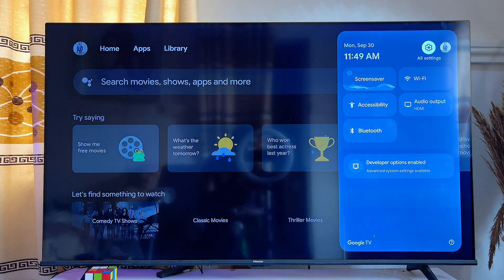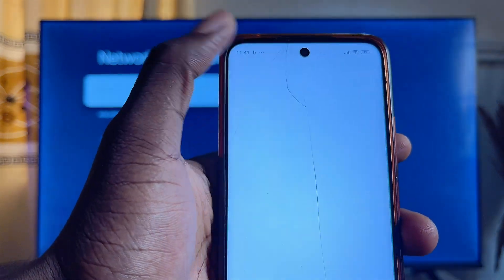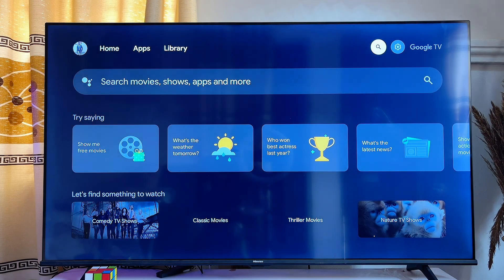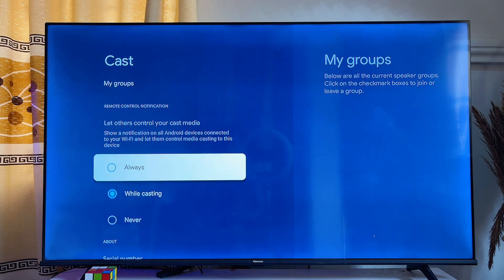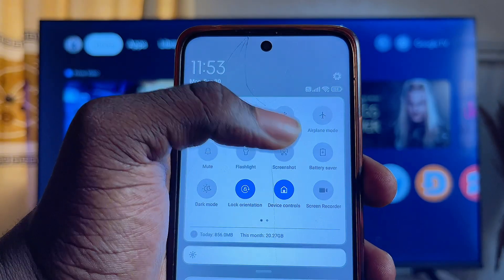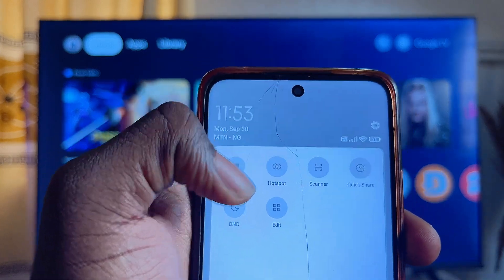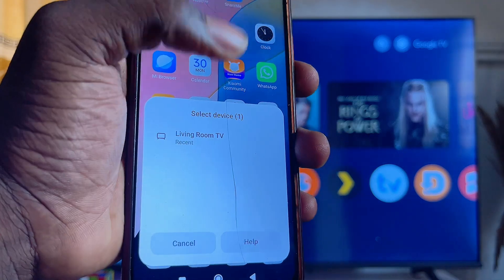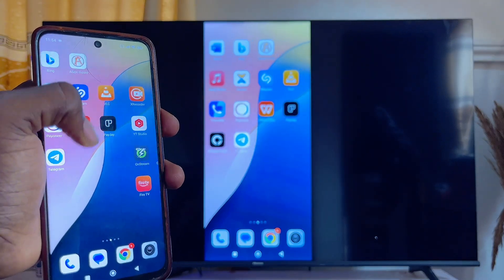Google TV: How to Screen Mirror Android Phone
In this video, I walked you through the simple steps to screen mirror your Android phone to Google TV. I explained how to connect both the Android phone and Google TV to the same Wi-Fi network for a smooth connection. Then, I showed you how to enable the cast feature on your Google TV, ensuring it's ready for screen mirroring. Afterward, I guided you through locating the screen cast or mirror option on your Android phone, and finally, I demonstrated how to mirror the Android phone's screen to the Google TV with ease. If you're looking to cast your phone's screen to Google TV, this tutorial is perfect for you! Watch and learn how to make the most of your Google TV and Android phone with seamless screen mirroring.